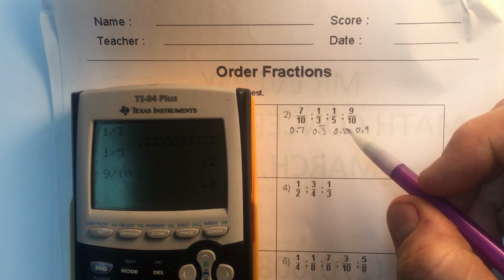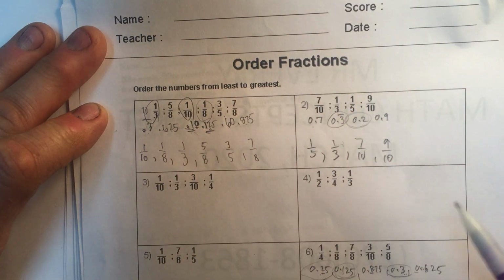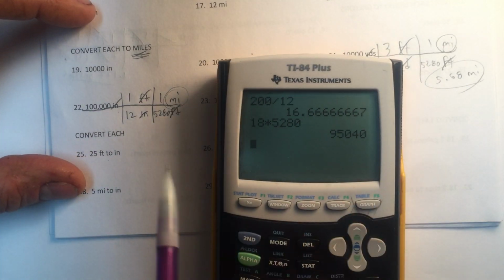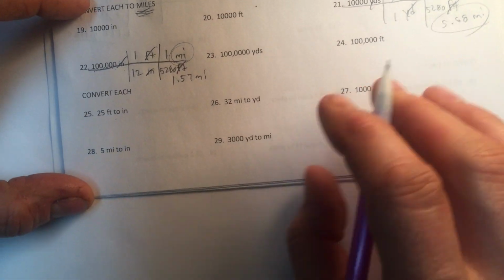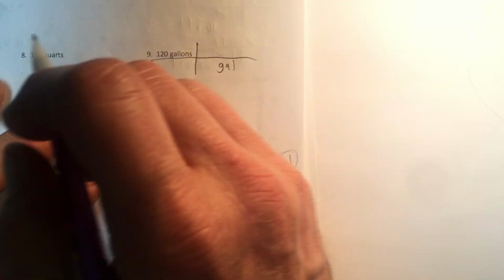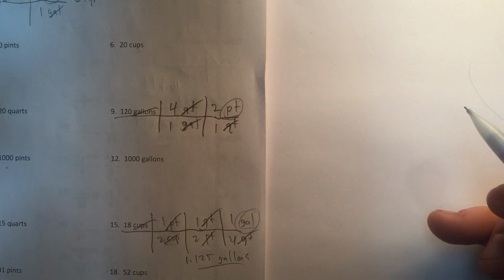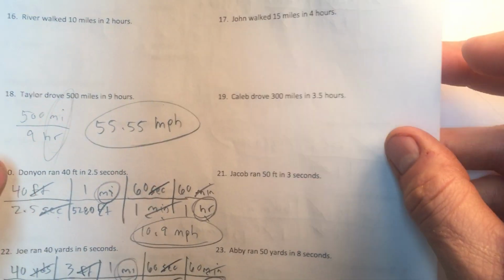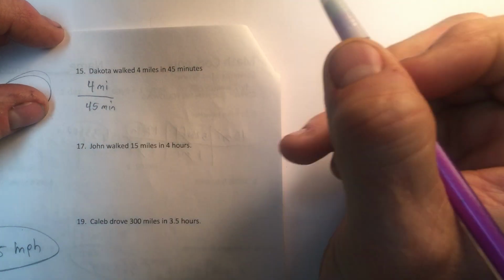MR. EVERLY MATH CONCEPTS PACKET (MARCH, 2020) PART 1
Mathhh